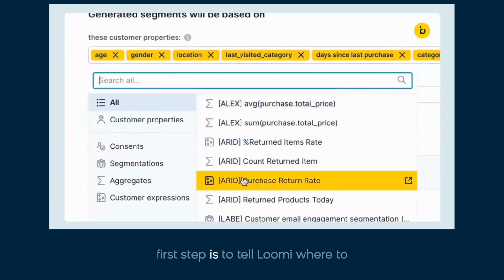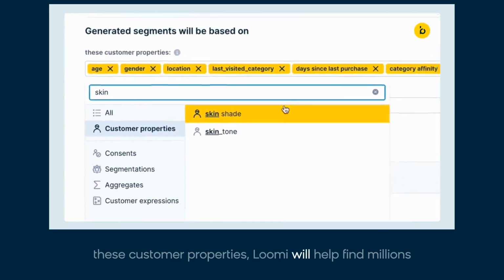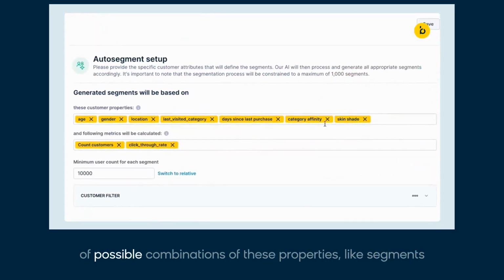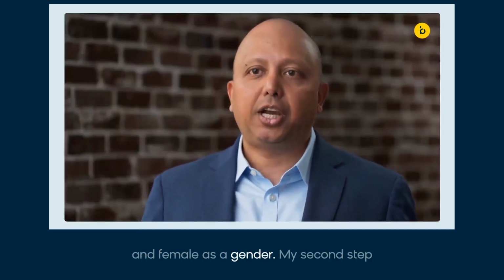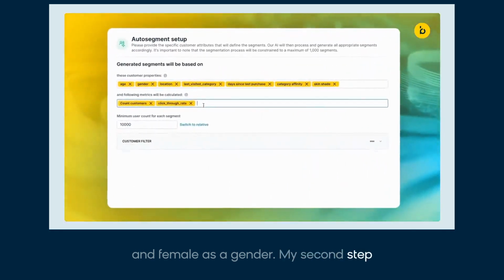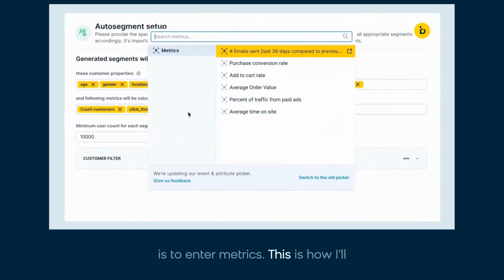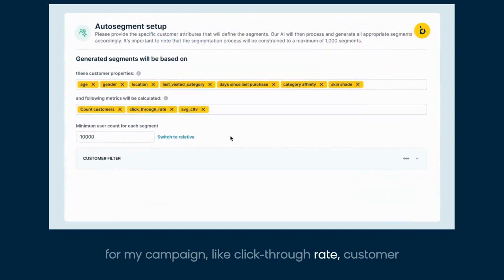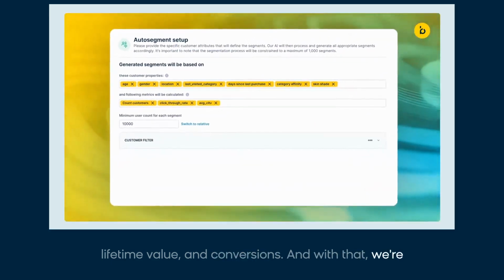Unlock Customer Segments Instantly with AI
Audience segmentation just got smarter. With Bloomreach Engagement’s AutoSegments, powered by Loomi AI, marketers can automatically analyze customer interactions to uncover actionable insights—taking the guesswork out of segmentation.

By surfacing qualitative metrics and patterns, AutoSegments helps teams understand their audiences more deeply, personalize campaigns with precision, and drive stronger engagement across every channel.